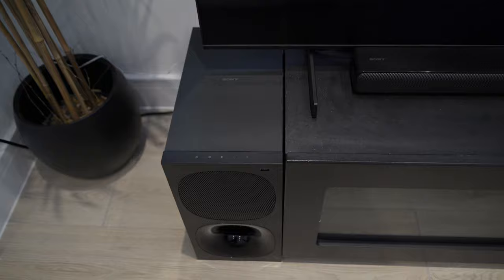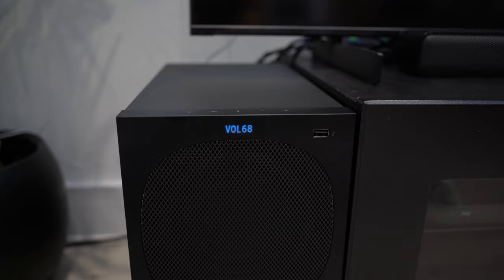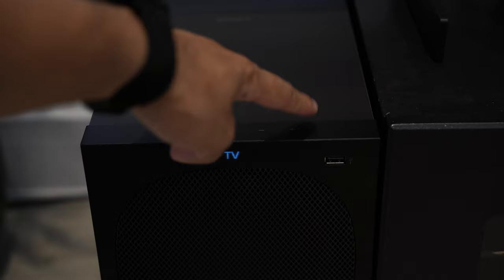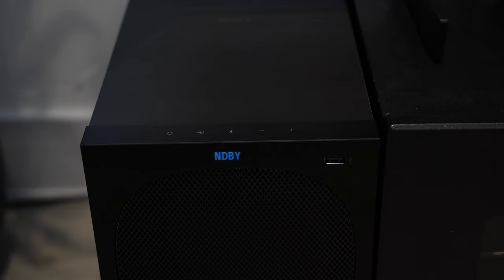Sony HT-S40R Soundbar Home Theatre System - Is it that good?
Experience a powerful 600w Dolby Digital surround sound in a 5.1ch format featuring a combination of a 3ch soundbar, subwoofer and two wireless rear speakers in a sleek modern design.

0:00 - Introduction
1:17 - Unboxing
2:32 - Design & Ports
3:57 - Setup
6:03 - Audio from TV
7:32 - Audio from Soundbar
11:19 - Important Info to Note
12:00 - Is it worth it?
12:18 - Downsides
14:30 - Other Sony Soundbars
15:28 - Closing

MY FILMING ACCESSORIES:
4K Monitor
Studio Ring Light